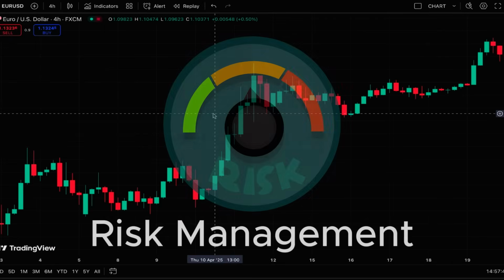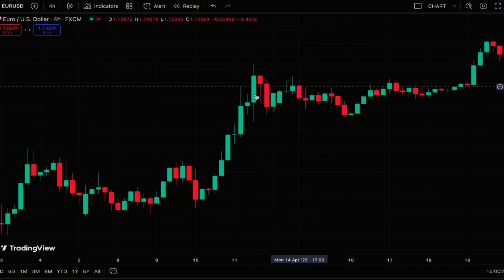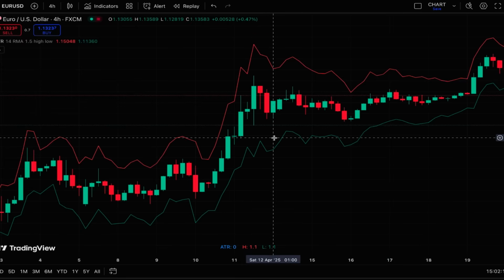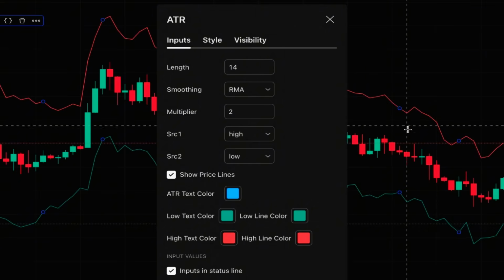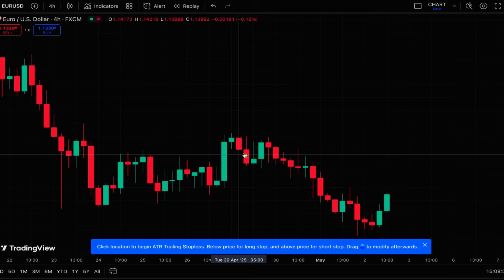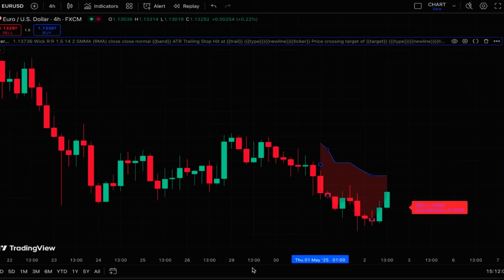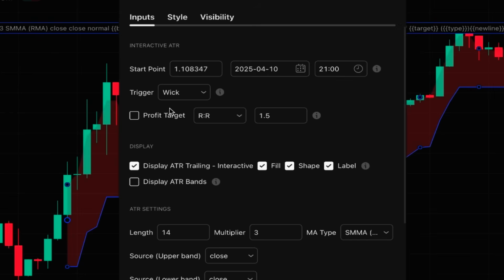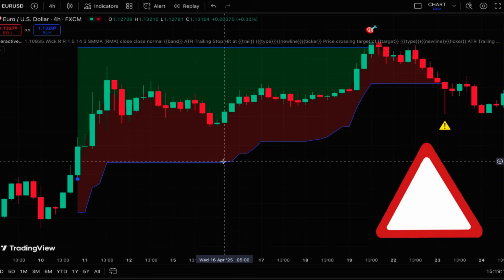Use THIS Indicator, It's Your Winning Ticket! [Free Tool]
VIDEO DESCRIPTION:

An important indicator on TradingView is introduced in this video, that all traders must use if they want to be winner. This indicator is one of the best and most accurate stop loss indicator on TradingView that is built based on ATR (Average True Range). This stop loss indicator is a great tool for risk management, and it can be effectively used with other TradingView indicators buy sell signals, to create the most profitable strategy on TradingView.